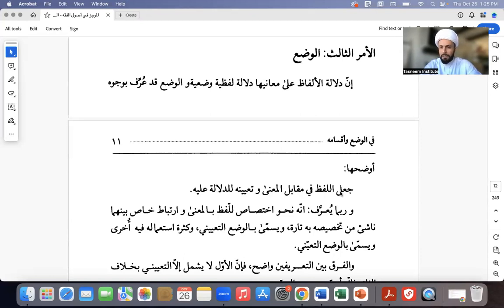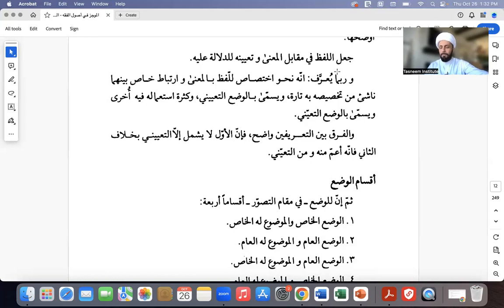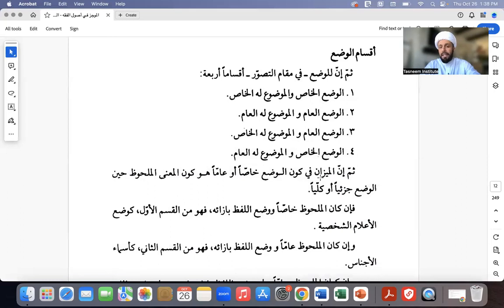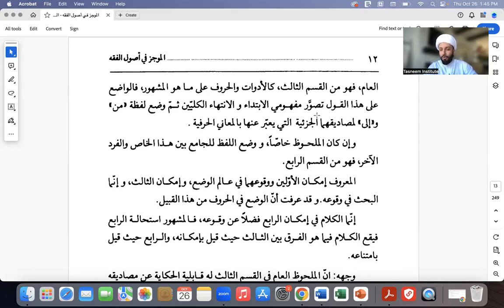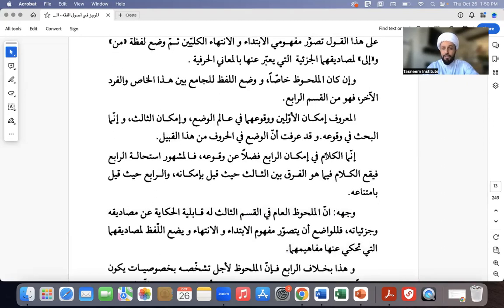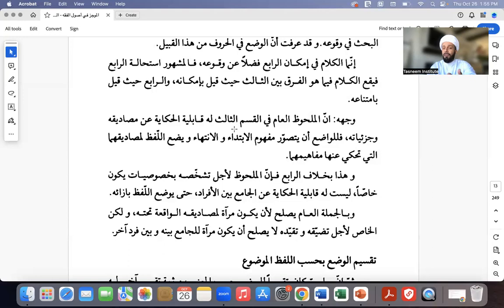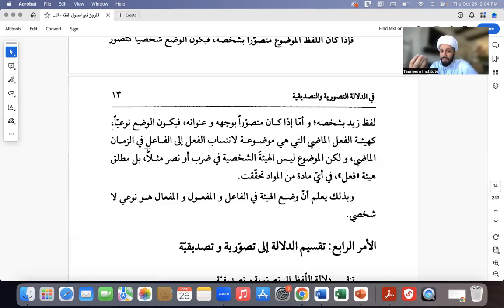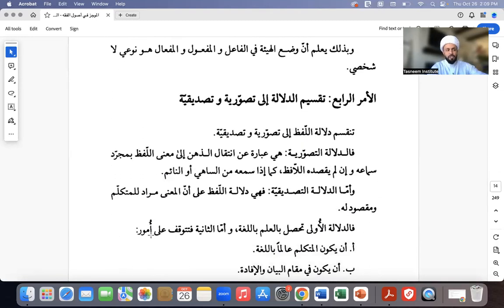Designation of Words for Meanings (الوضع ) | Lesson 2 | Sheikh Azhar Nasser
This course is a detailed commentary on Al-Mujaz Fi Ilm Al-Usul by  Ayatullah Ja'far Al-Subhani.